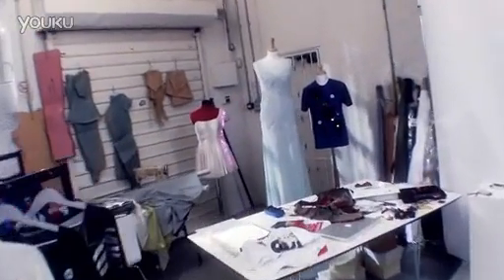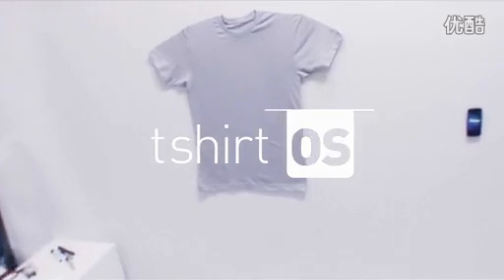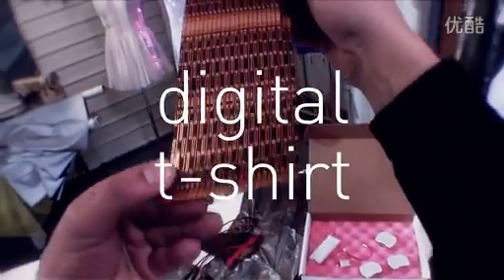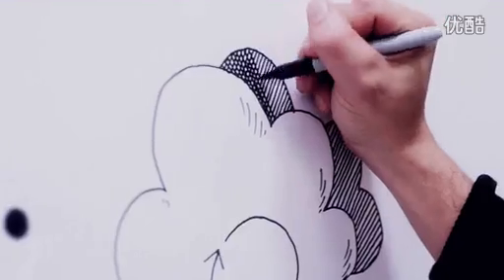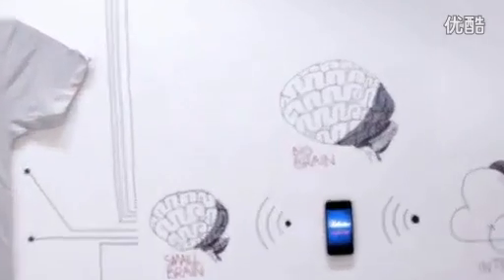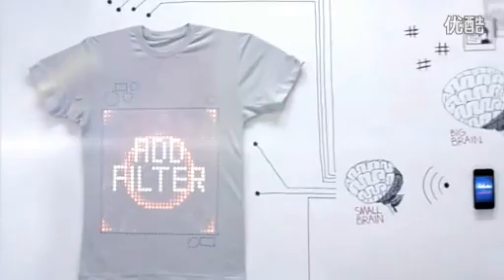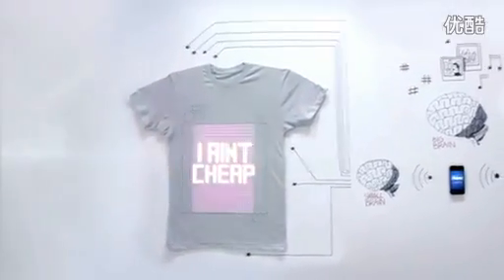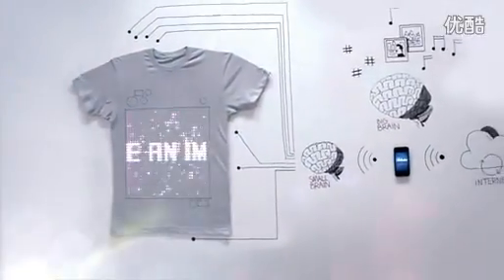世界首款T恤操作系统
CuteCircuit设计了世界首款T恤操作系统，正面有大型LED显示器，通过手机和互联网相连，可以为你打造独一无二的极客品位。穿上它，你可能就不用再说话了。